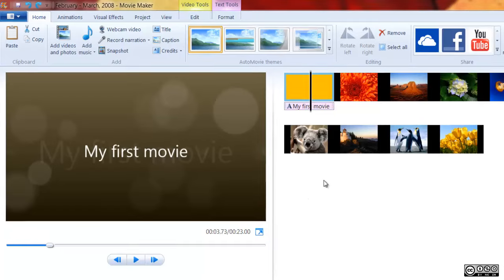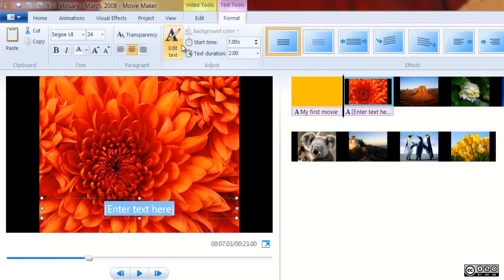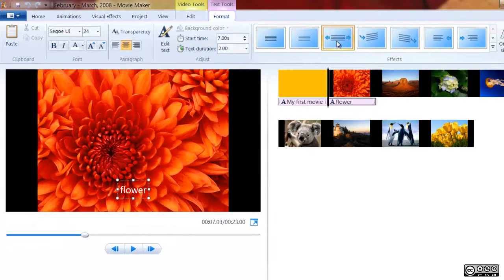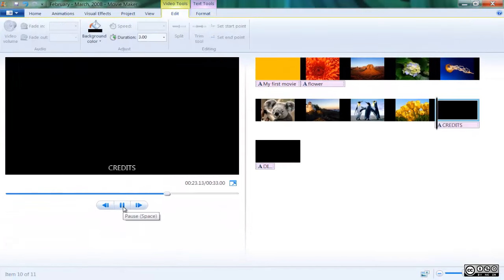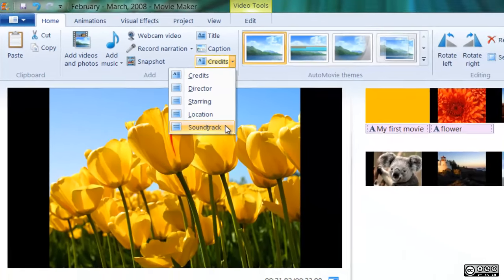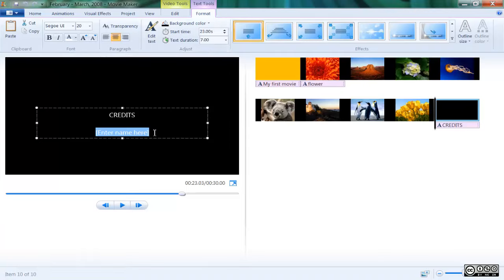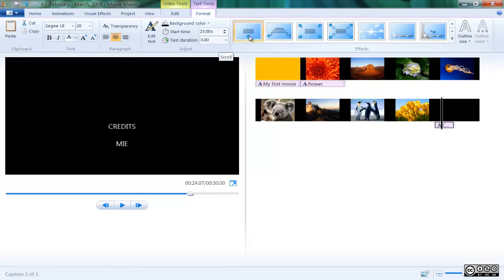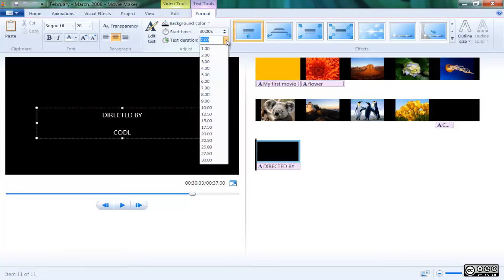Part 3: Adding title, caption and credits.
This video will demonstrate how to add title, caption and credits in your videos.